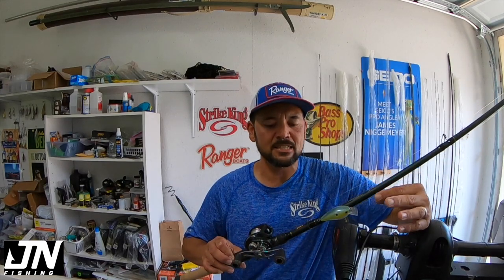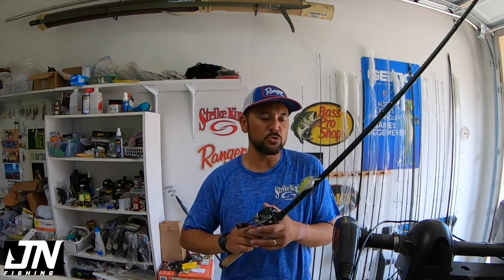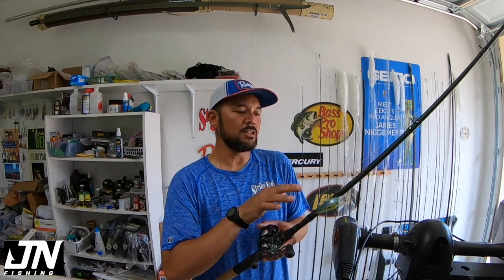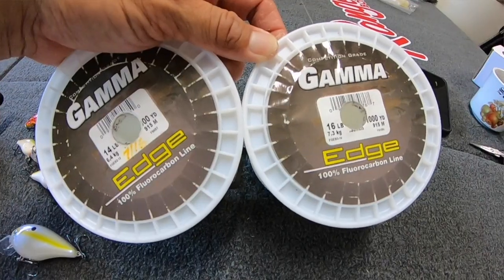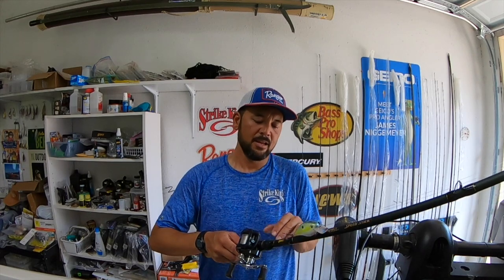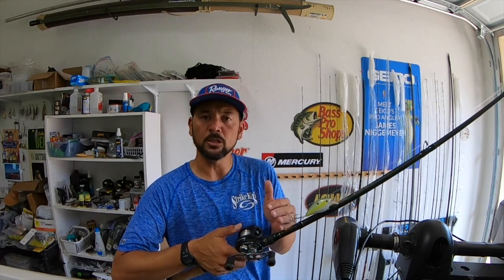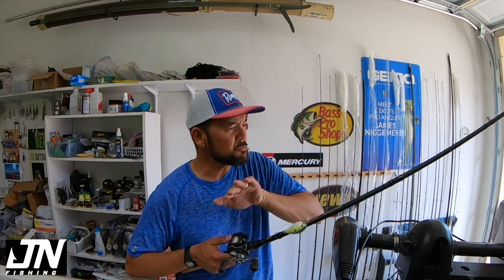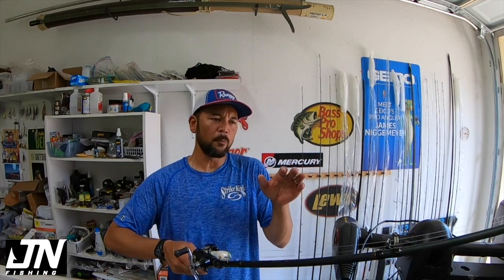My Set Up I for SQUARE BILL Crankbait Fishing I Rod, Reel, Line, Baits & WHY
MY SET UP SERIES Video on Square Bill Crankbait fishing.  I share what Rods, Reels, Line, Baits that I use and WHY.